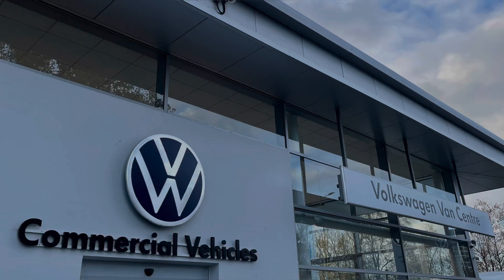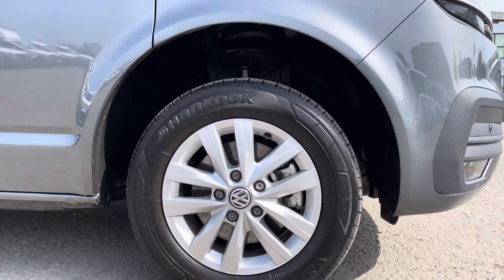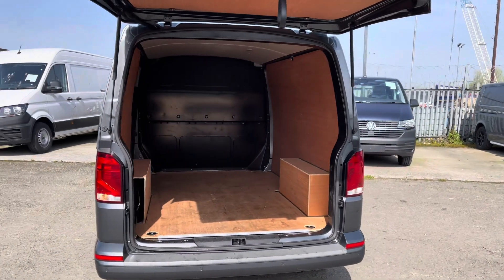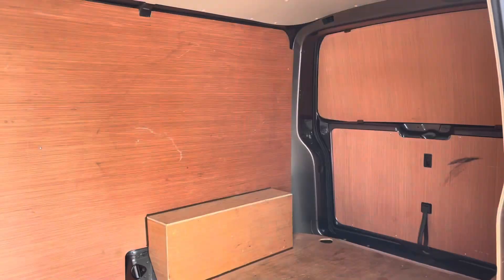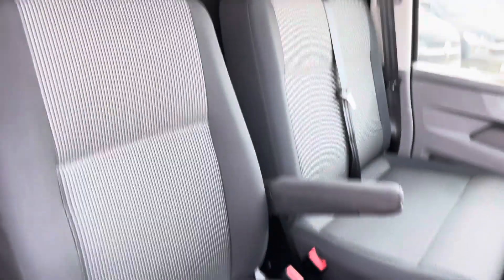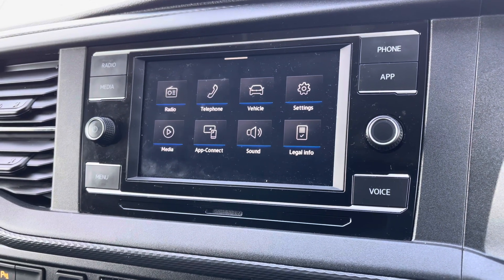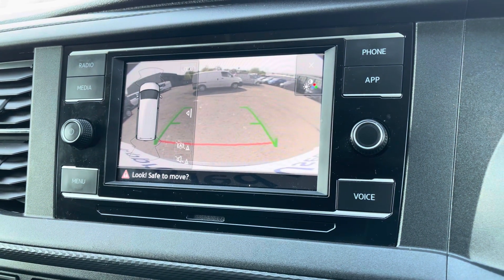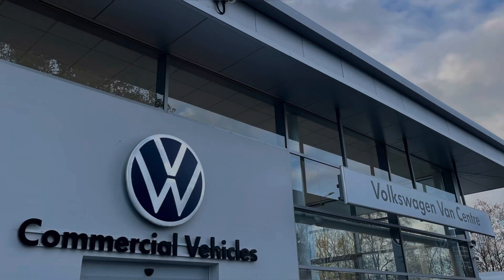Approved Used Volkswagen Transporter T28 Panel van Highline SWB 110 PS 2.0 TDI 5sp Manual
Check out this Approved Used Volkswagen Transporter T28 Panel van Highline SWB 110 PS 2.0 TDI 5sp Manual, presented in Indium Grey Metallic Paint. Now available for sale here at Volkswagen Van Centre Lancashire.

Reg: PK23 UPR
Fuel: Diesel
Transmission: Manual
Mileage: 16707

This SWB Transporter  consists of great specification some of which include Front and Rear Parking Sensors along with a Rear View Camera allowing for extra safety and vision when reversing or maneuvering in and around any surroundings, AppConnect which has functions such as AppleCarplay and AndroidAuto where you can access apps from your mobile phone for example Google Maps and Spotify, Digital Radio (DAB), Adaptive Cruise Control Including Speed Limiter and City Emergency Braking, Anti-Theft Alarm System with Interior Monitoring in Cab and so much more.